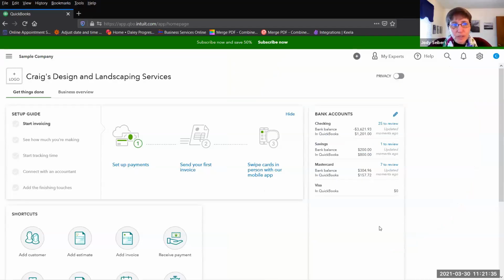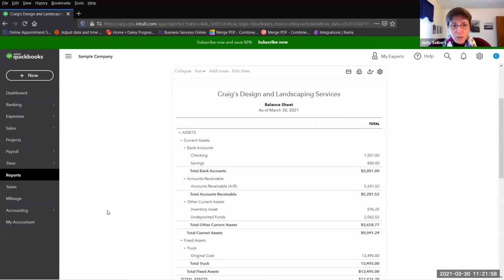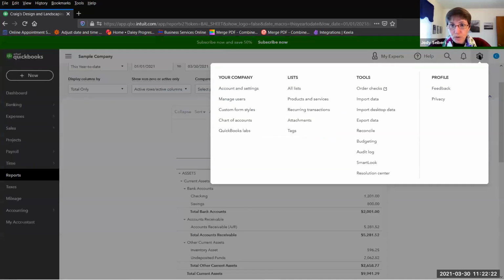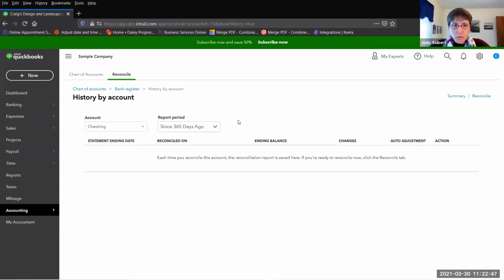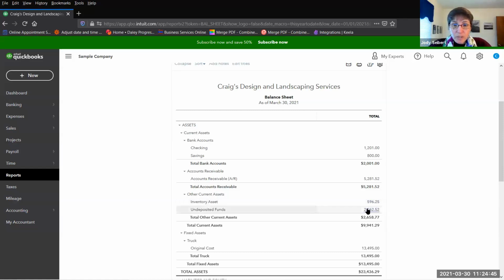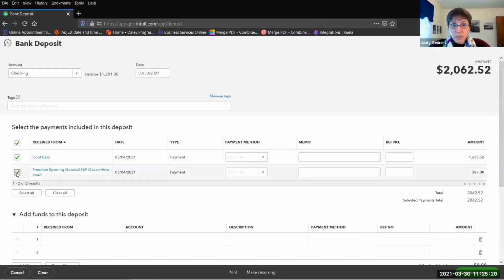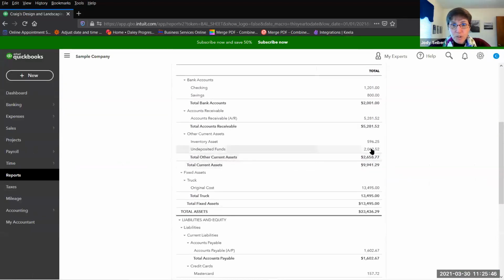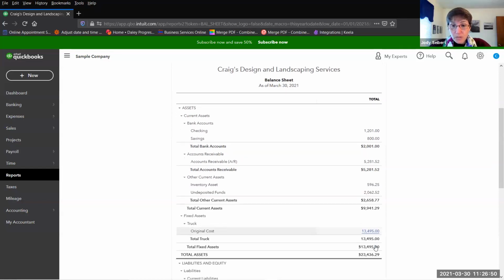How to find bookkeeping mistakes on your balance sheet-part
In this video, I'm going to show you how to find bookkeeping mistakes by looking at your balance sheet.

So to get to that report, we're just going to go to reports and balance sheet. We're going to look at the assets section for right now.

Let's look at your bank accounts. If these numbers are not very close to what your actual bank balance is, there's a couple of things going on. You could look at your last reconciliation report. What you're looking for on this report are items that are uncleared, especially older items that have not been cleared, they are most likely why your bank balance is off. If an item doesn't clear, when you reconcile your bank statement, there's a problem. There's either somebody is not cashing checks you wrote or there's duplicates or other mistakes going on.

The next line, if you're using QuickBooks to do your invoicing would be accounts receivable. This number should reflect what your customers owe you. And if you feel that it is incorrect, it might be tied back to your bank balances that when items are coming in in the bank feed that instead of matching it to a payment on an invoice and recording his payments on invoices, you're creating a new receive receipt, or deposit and essentially duplicating the income.

The same way with inventory. If your inventory is too high or too low, it means that your expenses are being recorded incorrectly, and that you're probably creating invoices incorrectly to move items from inventory to your cost of goods sold expense account.

Another thing to consider undeposited funds which is probably the biggest source of bookkeeping errors in QuickBooks. Undeposited funds is where when you record a payment on an invoice. It's a holding account. QuickBooks will automatically send all payments to this account. What you're supposed after recording a payment on an invoice is to then create a deposit so those items are taken out of undeposited funds. Be sure that when you're recording payments on an invoice that you then go create the deposit. If the undeposited funds number is very high, unreasonably high, it also means probably also means it's contributing to your problems in your bank account, but also means that you're likely recording as a new sale deposits as they come in to your banking. And this essentially is doubling your sales, which is not true. This account should always be almost zero. It should never be a growing balance.

So I'm just kind of briefly touch on the last part of the asset section here, which is fixed assets. Most people follow the IRS guidelines that if an item doesn't cost at least $2500 that it is expensed rather than recorded as a fixed asset. If you're going to track fixed assets. Be sure that your tax person is also recording the depreciation because this truck is not worth what you paid even a week after you bought it. So this may not contribute to actual bookkeeping mistakes is there's just a common oversight of never recording depreciation to match what's on your tax return. I hope you found this video useful.